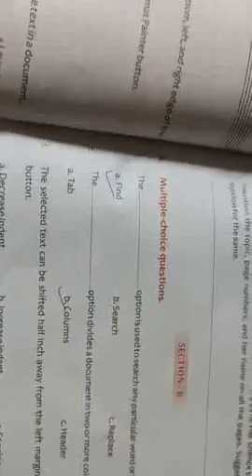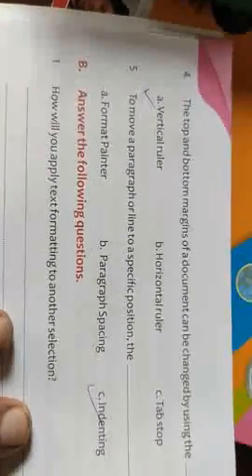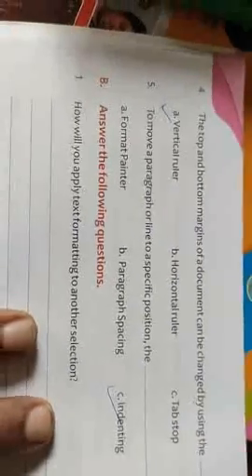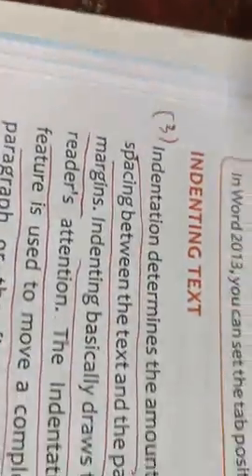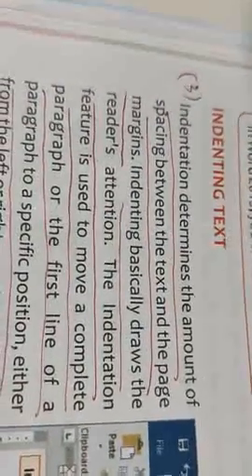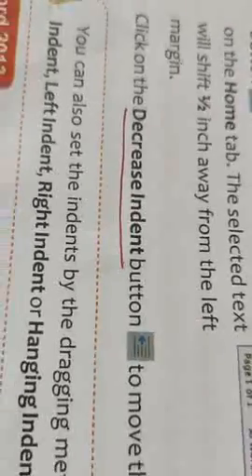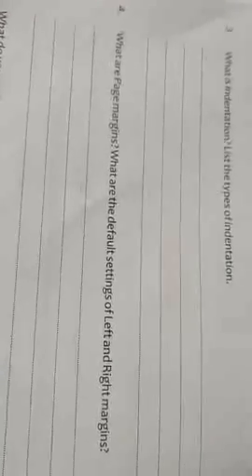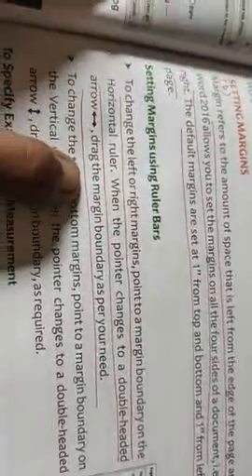class 4, computer Revision ch 4 by Ashok Kumar Mishra